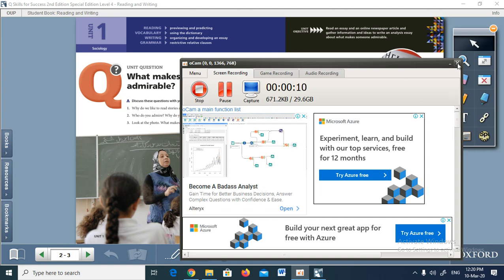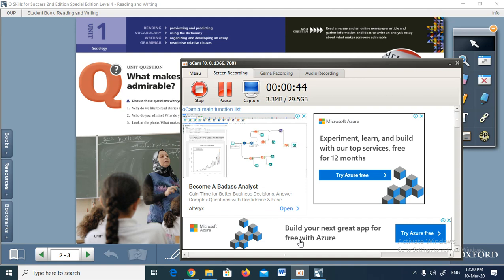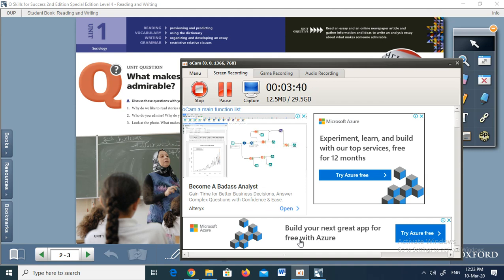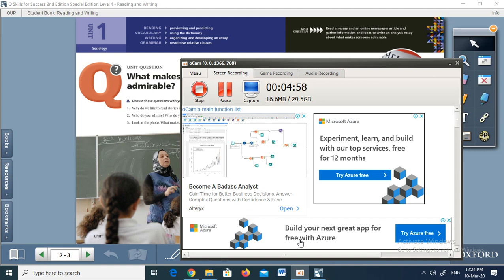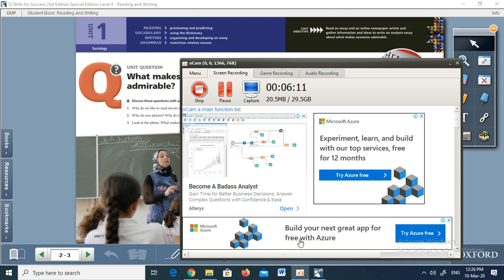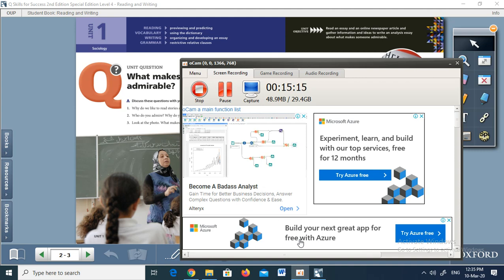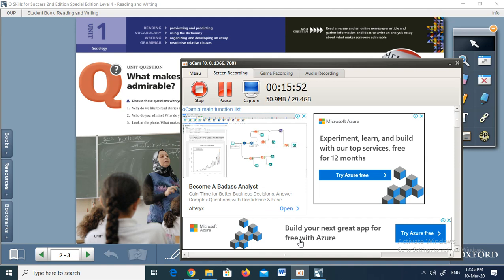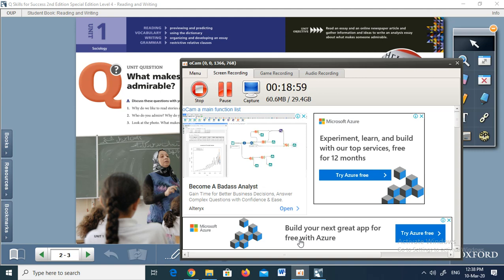Unit 1 level 4 Writing ANWAR